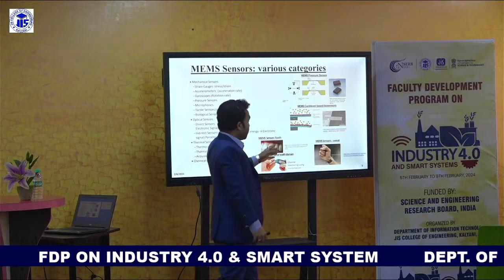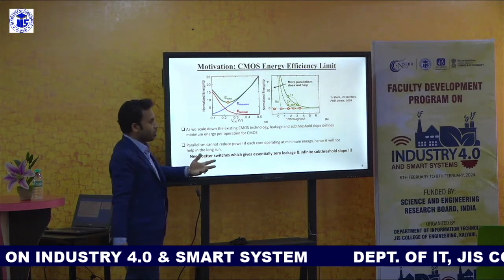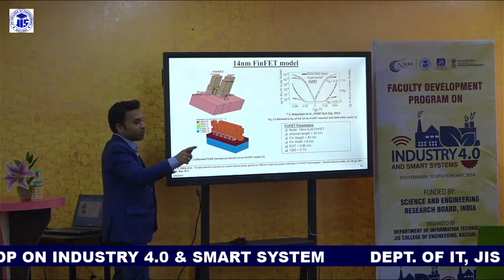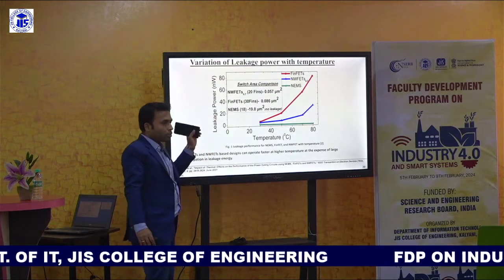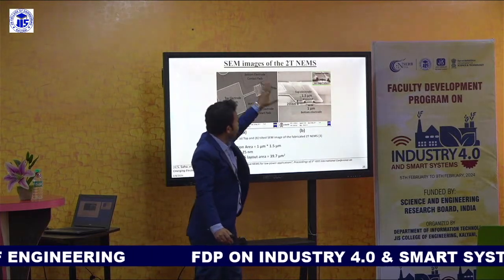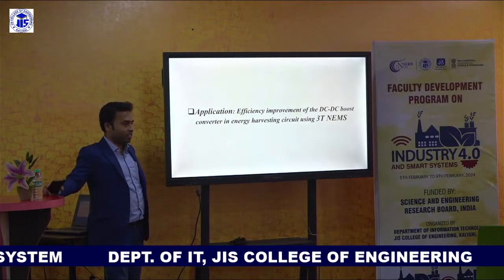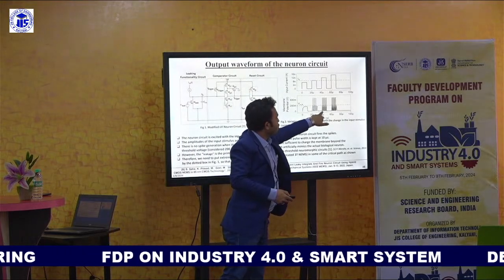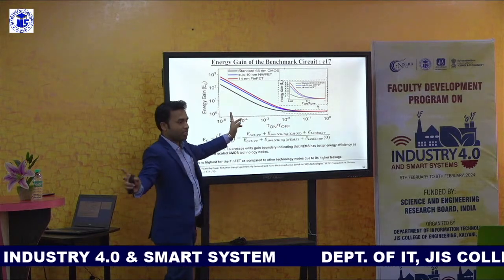FDP ON INDUSTRY 4.0 & SMART SYSTEM :: JIS College of Engineering Official Live Stream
FDP ON INDUSTRY 4.0 & SMART SYSTEM :: JIS College of Engineering